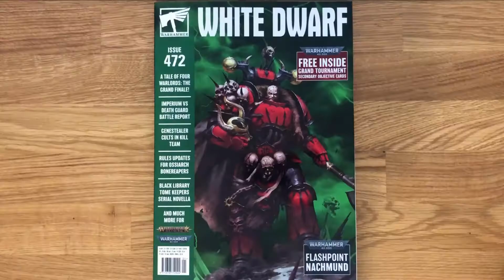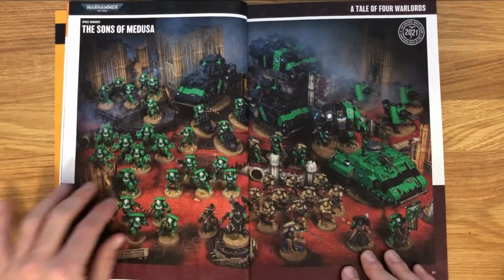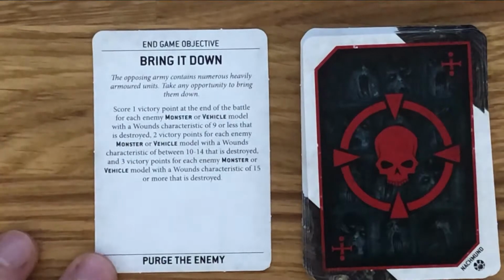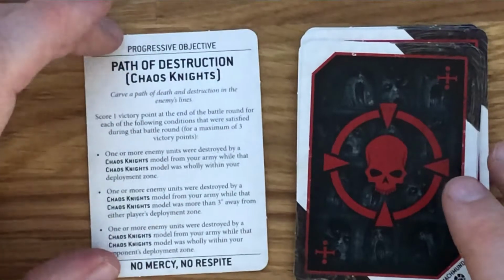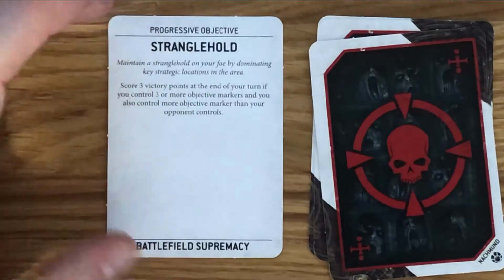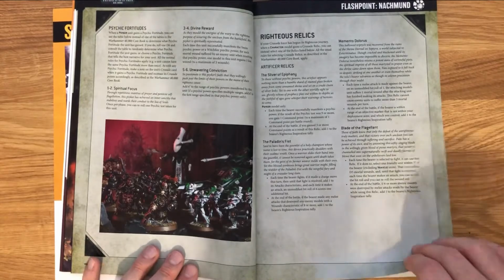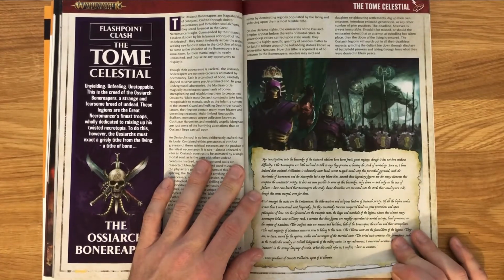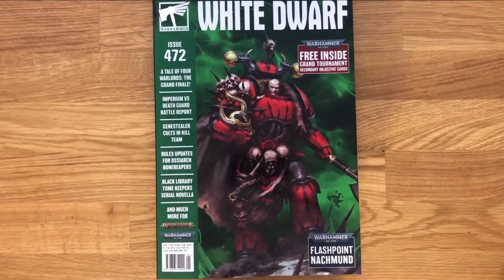WHITE DWARF MAGAZINE JANUARY REVIEW ISSUE 472: Free GT Secondary Objective Cards - Warzone Nachmund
Join me as I continue my journey through the Warhammer 40k universe. Today we take a look at Decembers edition of White Dwarf issue 472. Time stamps below.  Free inside Grand Tournament Secondary Objective cards, Conclusion to the Tale of four Warlords, Imperium vs Deathguard battle report, Genestealer Cults in Kill team, Rules updates for Bonereapers, Black Library - Tome Keepers and much much more.

Time Stamps:
00:00 WHITE DWARF MAGAZINE DECEMBER REVIEW ISSUE 472: Free GT Secondary Objective Cards - Warzone Nachmund
03:26 Warhammer 40k
08:58 Grand Tournament Secondary Objective Cards
26:26 Review continues
30:13 Kill Team
33:00 Age of Sigmar